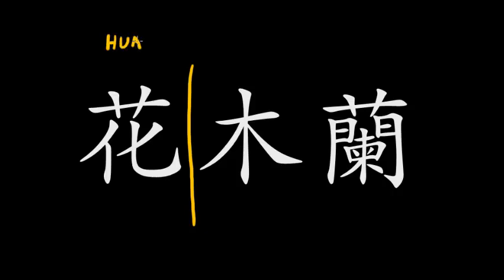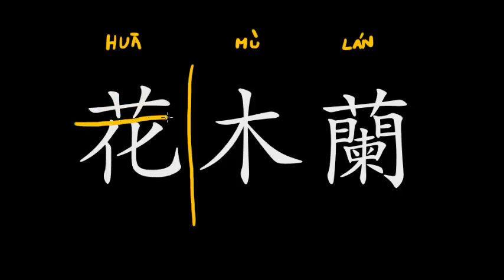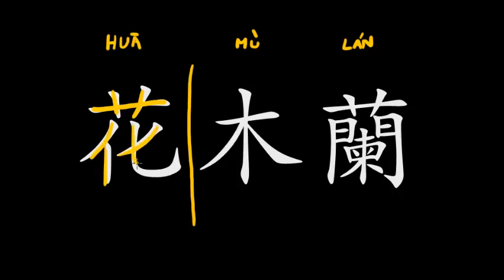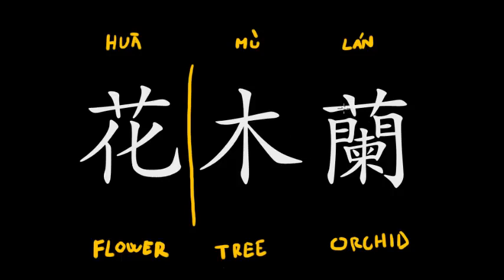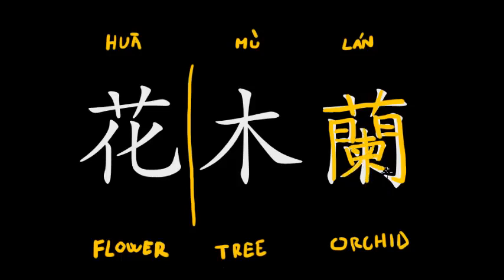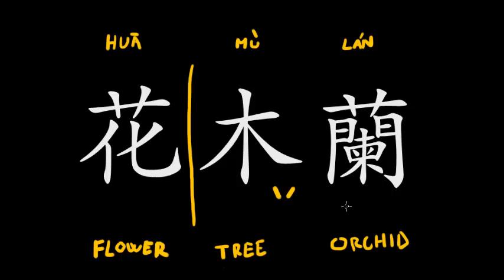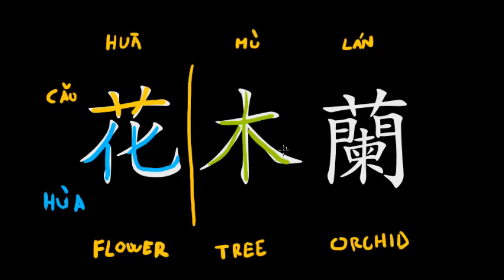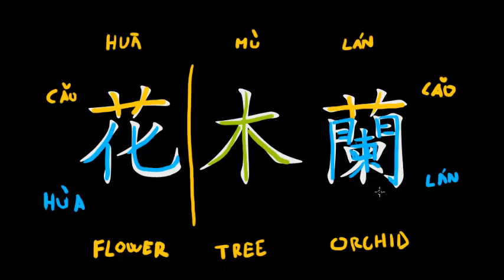How to write Mulan 花木蘭 in Chinese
A video about how to write the name of Hua Mulan in Chinese. In the video you can find the stroke order of each character as well as a structural analysis of individual character elements and a bit of etymology too.

Traditional Chinese 花木蘭
Simplified Chinese 花木兰

The original poem:

木 蘭 辭

唧唧復唧唧，木蘭當戶織。
不聞機杼聲，唯聞女嘆息。
問女何所思？問女何所憶？
女亦無所思，女亦無所憶。
昨夜見軍帖，可汗大點兵，
軍書十二卷，卷卷有爺名。
阿爺無大兒，木蘭無長兄，
愿為市鞍馬，從此替爺征。

東市買駿馬，西市買鞍韉，
南市買轡頭，北市買長鞭。
朝辭爺娘去，暮宿黃河邊。
不聞爺娘喚女聲，但聞黃河流水鳴濺濺。
旦辭黃河去，暮至黑山頭。
不聞爺娘喚女聲，但聞燕山胡騎聲啾啾。

萬里赴戎機，關山度若飛。
朔氣傳金柝，寒光照鐵衣。
將軍百戰死，壯士十年歸。

歸來見天子，天子坐明堂。
策勛十二轉，賞賜百千強。
可汗問所欲，"木蘭不用尚書郎，
愿借明駝千里足，送兒還故鄉。"

爺娘聞女來，出郭相扶將。
阿姊聞妹來，當戶理紅妝。
小弟聞姊來，磨刀霍霍向豬羊。
開我東閣門，坐我西閣床。
脫我戰時袍，著我舊時裳。
當窗理云鬢，對鏡貼花黃。
出門看火伴，火伴皆驚惶。
同行十二年，不知木蘭是女郎。